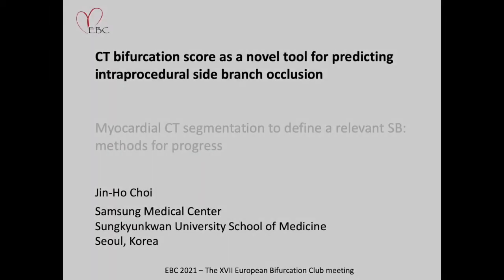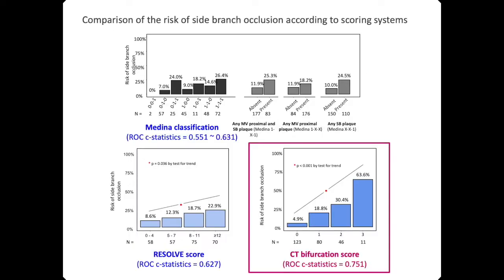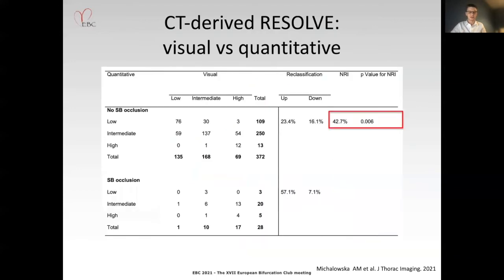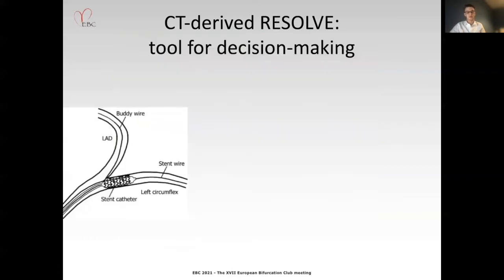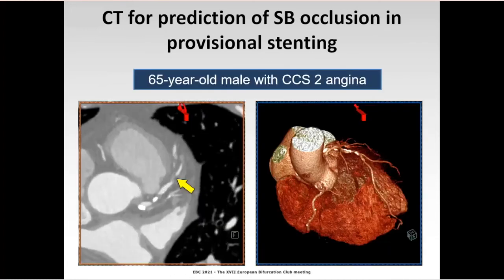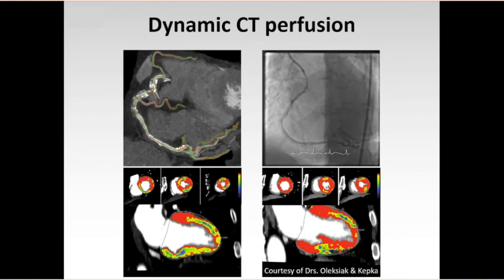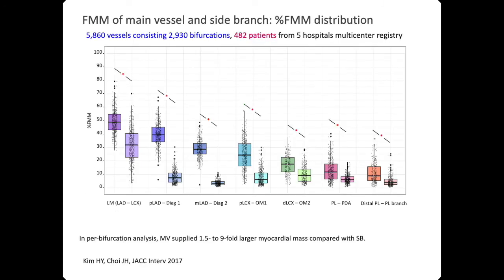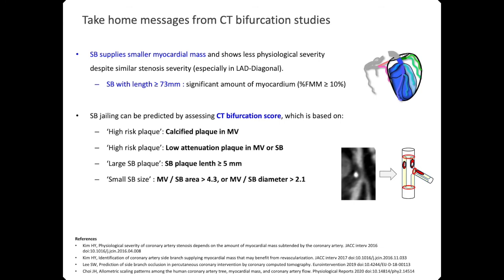CTCA and coronary bifurcations Session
8' The CT bifurcation score as a novel tool for predicting intraprocedural side branch occlusion  - Jin-Ho Choi

8' Visually Estimated RESOLVE Score Based on CTCA to Predict SB Occlusion in Percutaneous Bifurcation Intervention - Kajetan Grodecki

8' Coronary CTA for guidance of bifurcation PCI - Maksymilian Opolski

10' Myocardial CT segmentation and myocardial ischemia to define a relevant SB: methods for progress - Jin-Ho Choi